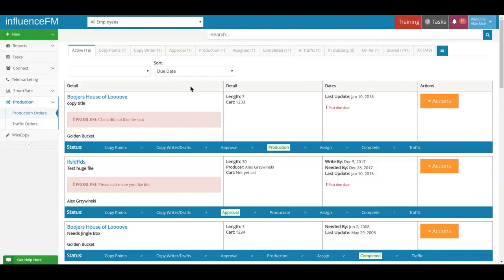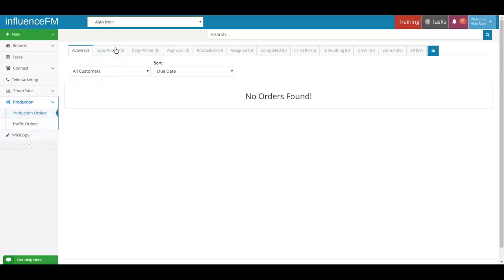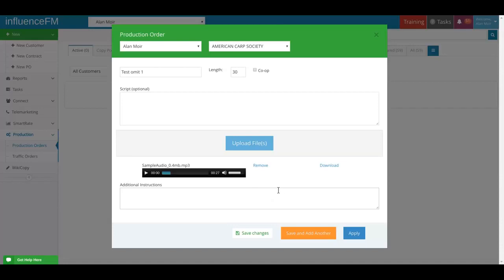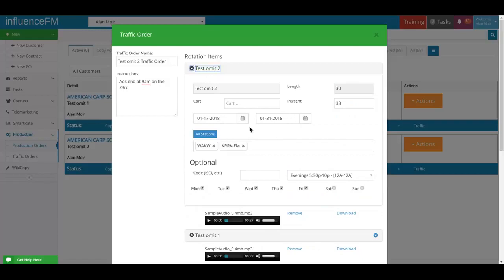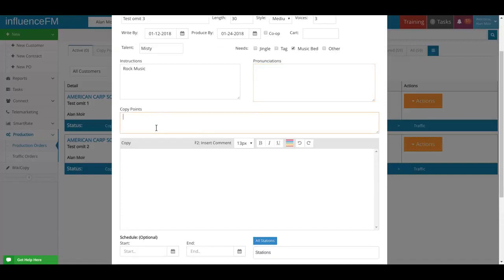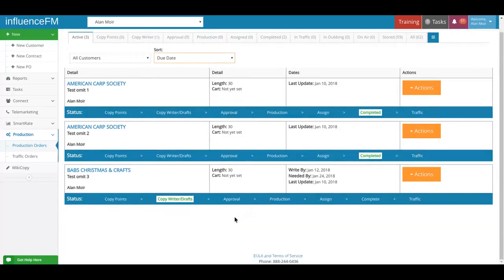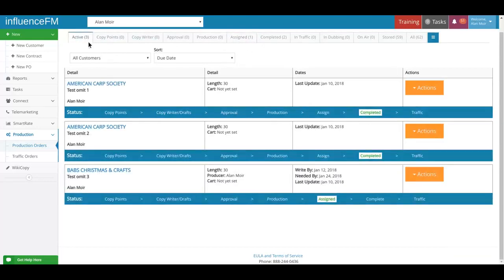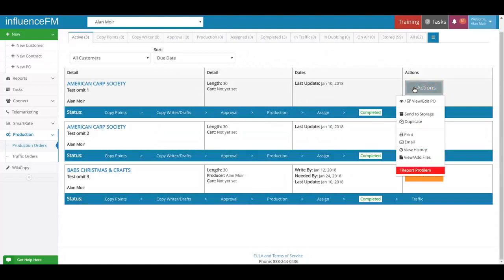New 2018: influence FM Thorough Production Order Training